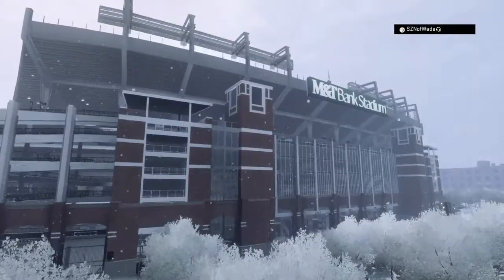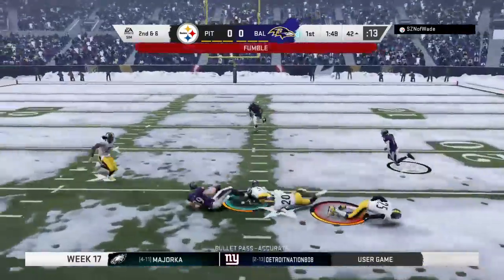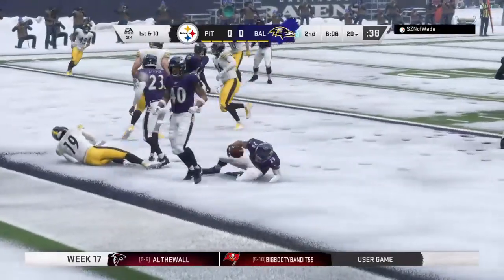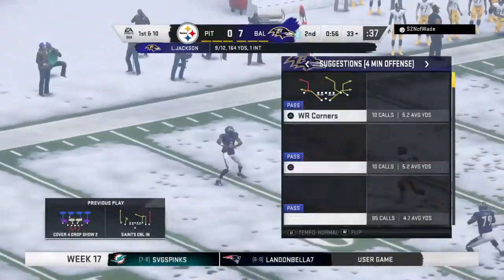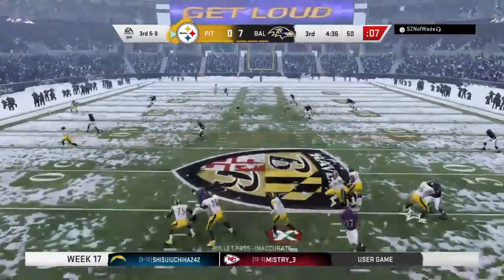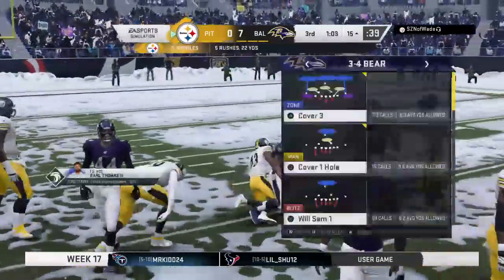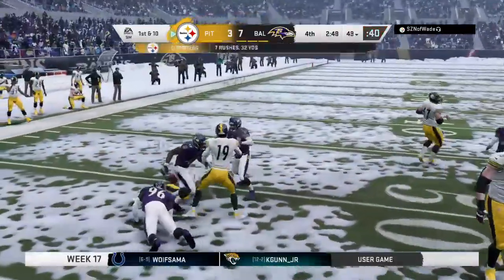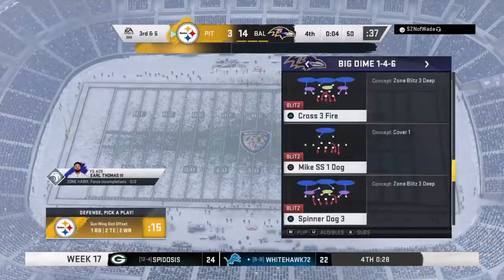Playing a bum